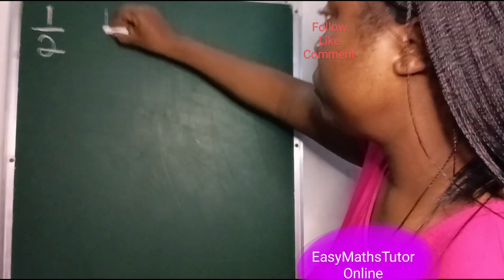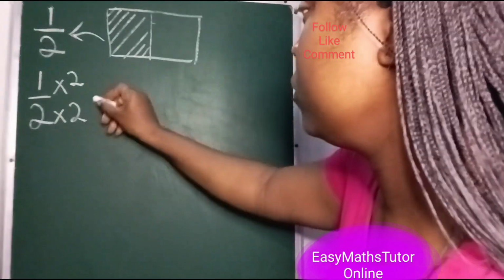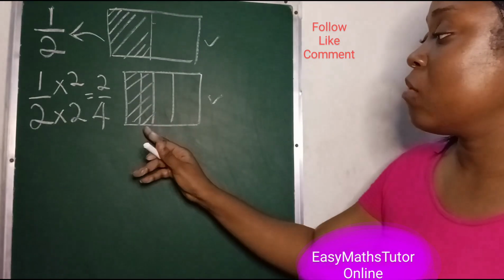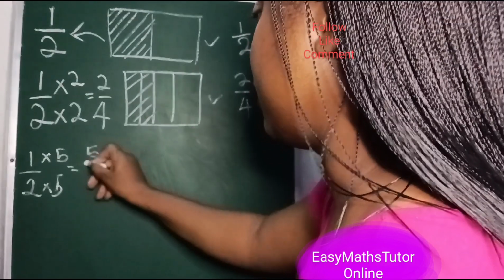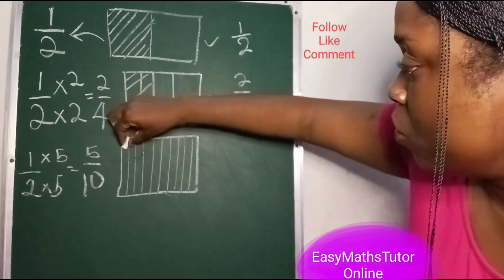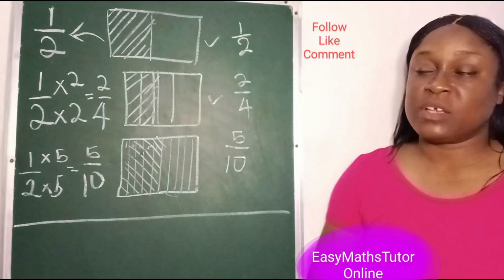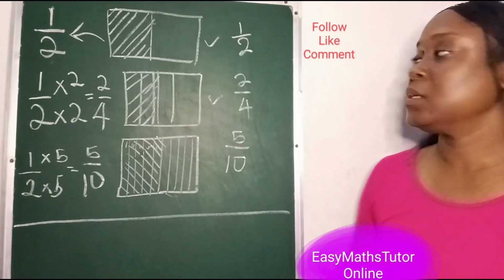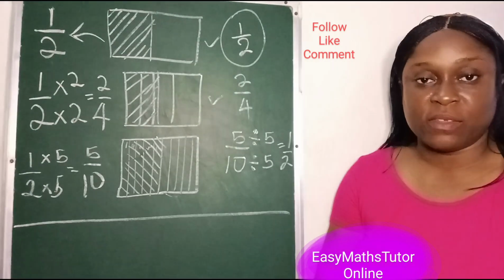Equivalent (Equal) Fractions Part 1